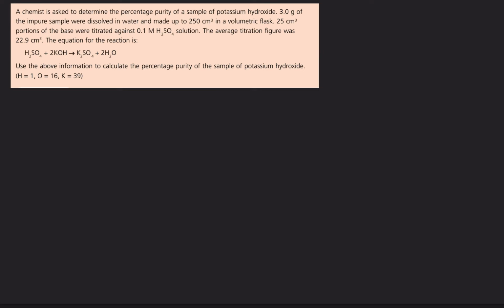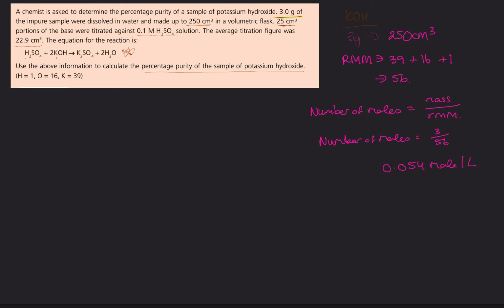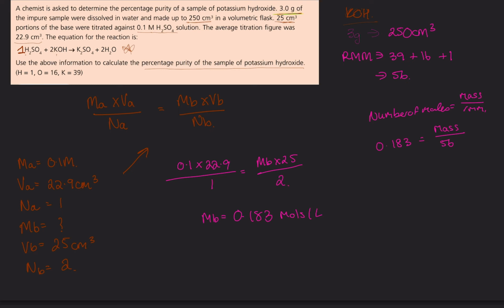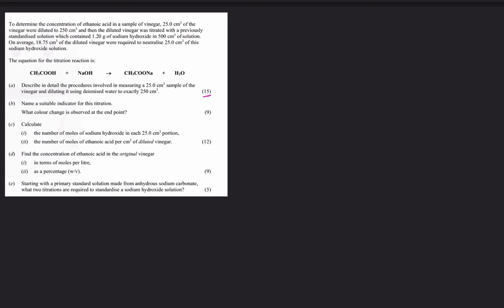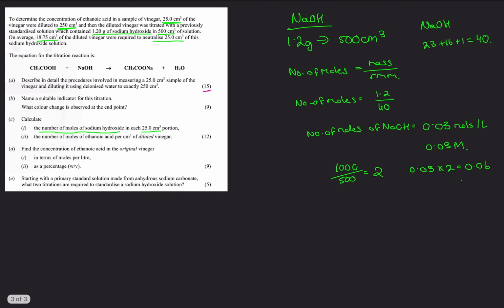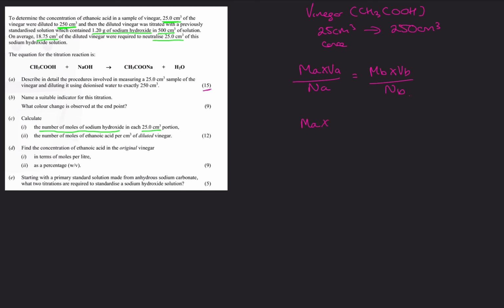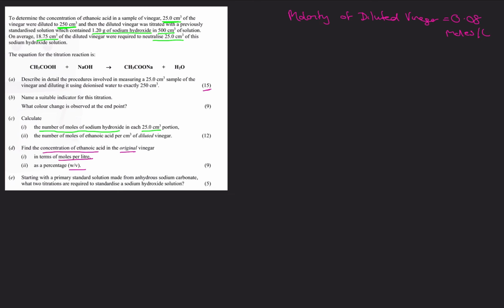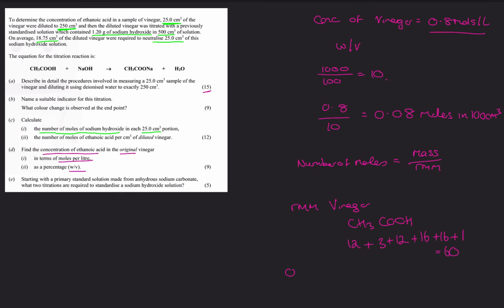Titration calculations: % purity and a vinegar exam question